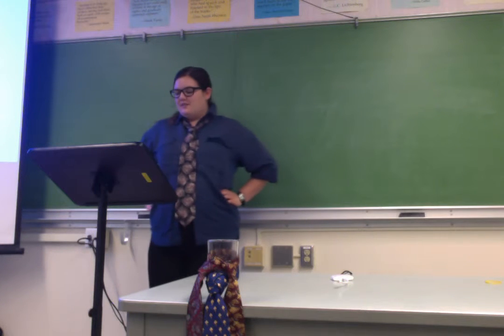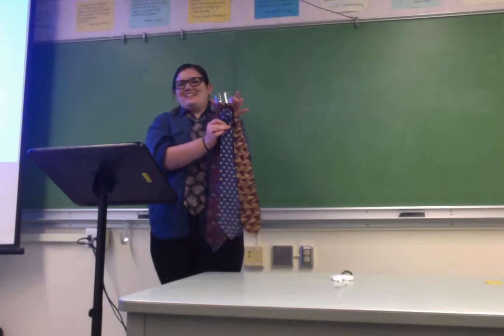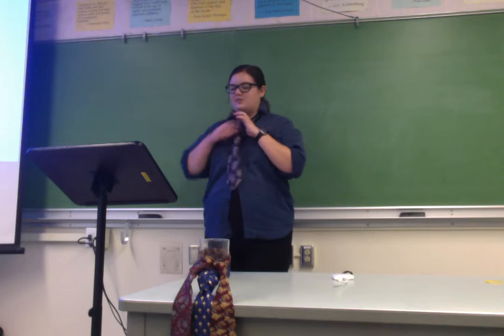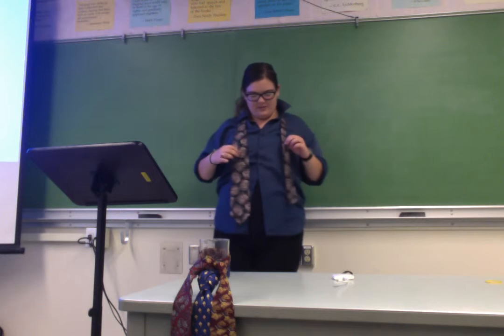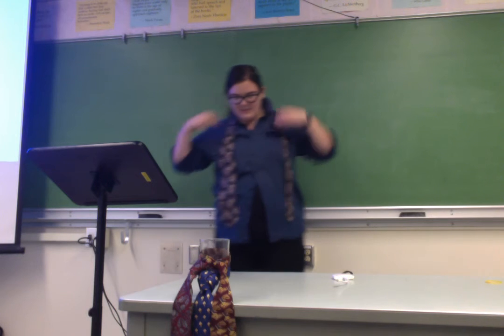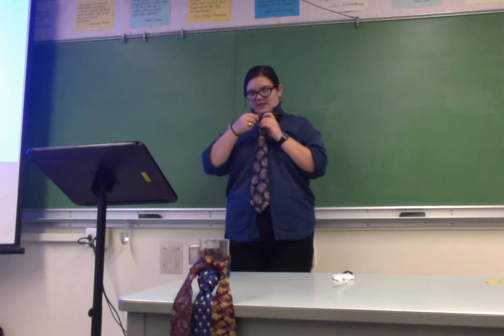Movie on 2 25 16 at 9 41 AM